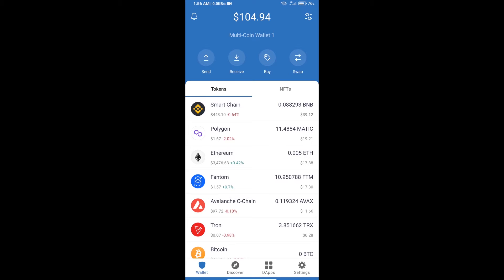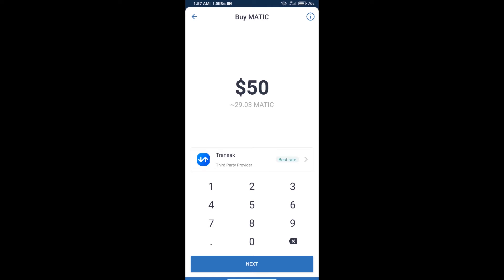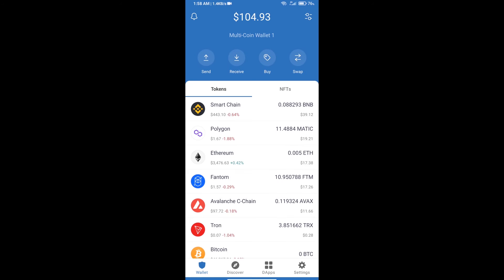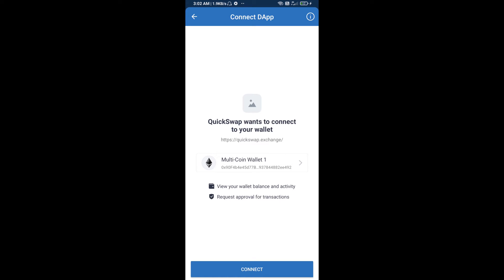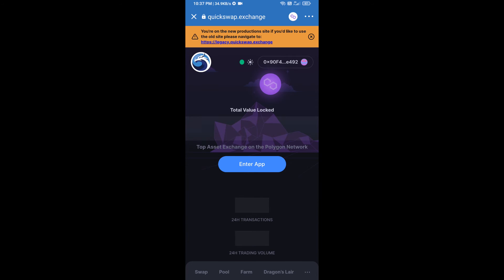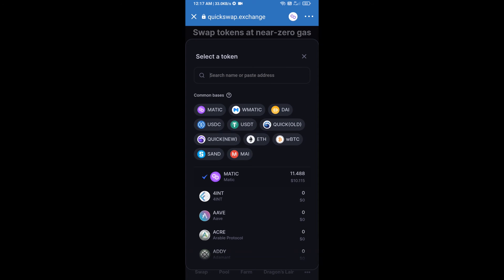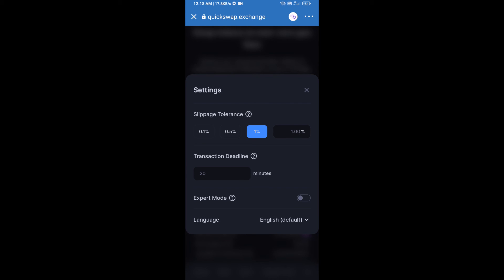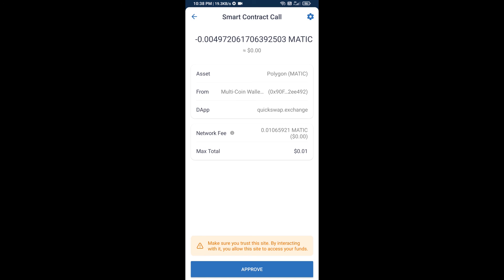How to Buy Catheon Gaming Token (CATHEON) Using MATIC or Quickswap On Trust Wallet